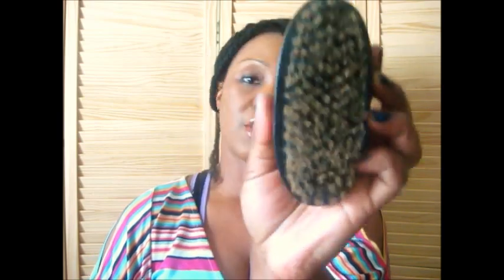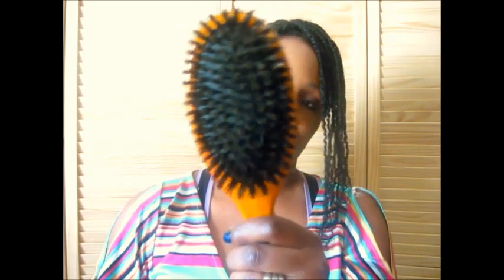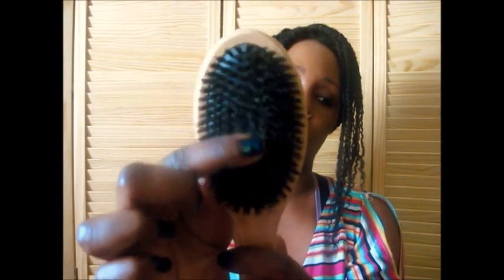How To Use A Boar Bristle Brush (BBB), On Natural Hair (PART 1)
Water Only Washing!
BOAR BRISTLE BRUSH (BBB)

Hey guys, this video is going to be done in two parts. The first part is on how to use the boar bristle brush (BBB), and what I think of it.

Hope you guys enjoy the video. If you still have questions after watching the video please don't hesitate to send me your questions.

hair treatment, natural hair,no shampoo, healthy natural hair,
cheapest way to wash hair, natural cure to hair dryness,
wo, sebum only hair, water only hair washing smell,
water only washing curly hair,water only washing dandruff,
water-only hair washing, not washing hair, stop washing hair,
water only for hair, healthy hair,natural hair wash,
no poo hair care, How to wash your hair without shampoo,
Natural ways for great hair, No poo hair care, how to wash your natural hair, healthy natural hair, natural hair conditioner, healthy natural hair,healthy natural hair tips